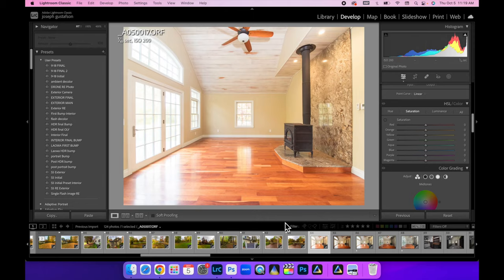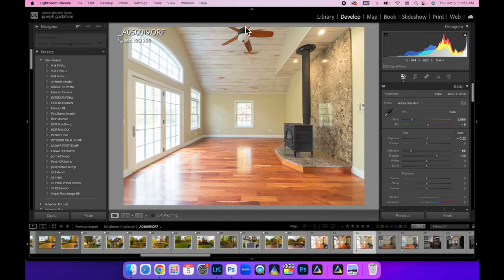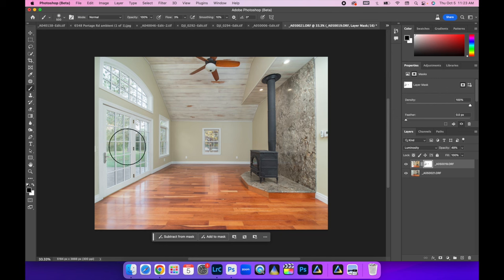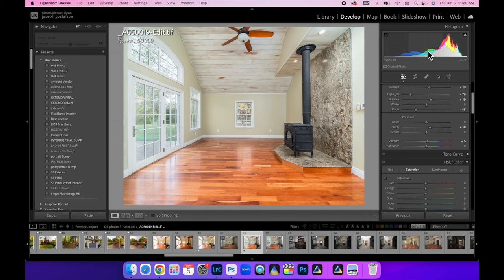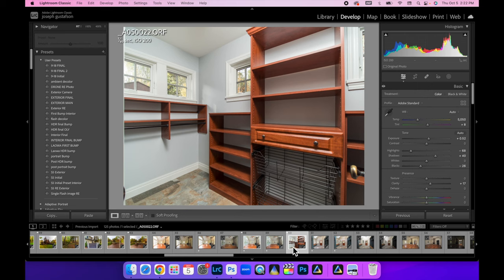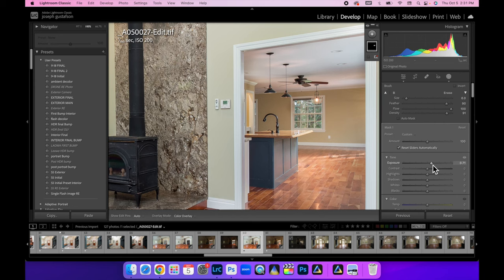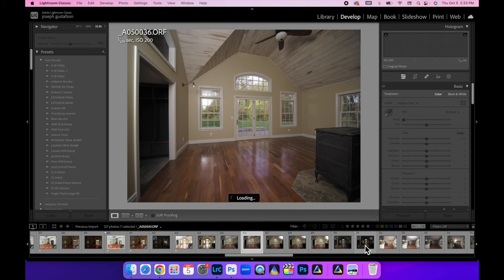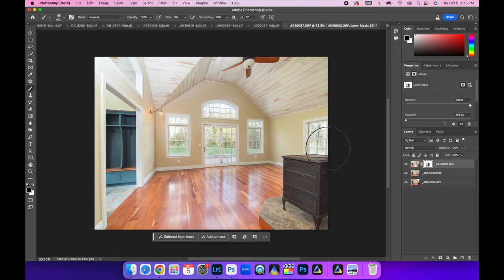Flambient Photography for Beginners: Easy Step-by-Step Tutorial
In this video, we're going to dive into the world of Flambient Photography and break it down into easy, step-by-step instructions that anyone, even beginners, can follow.

5/8" Male to 3/8" Female Screw Adapter